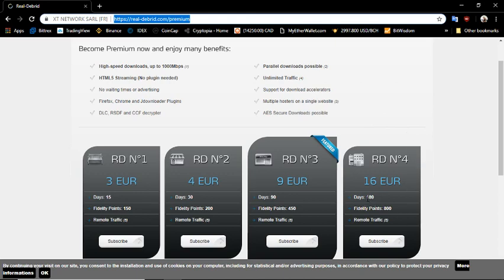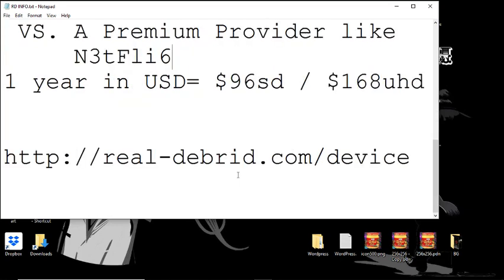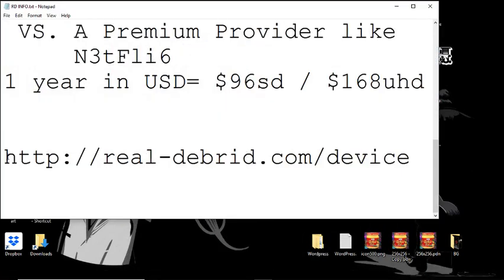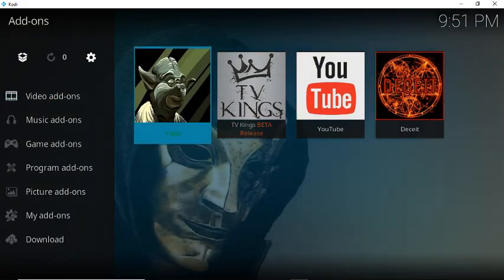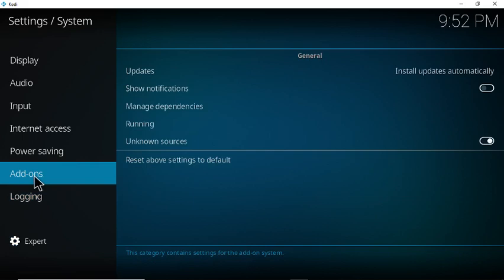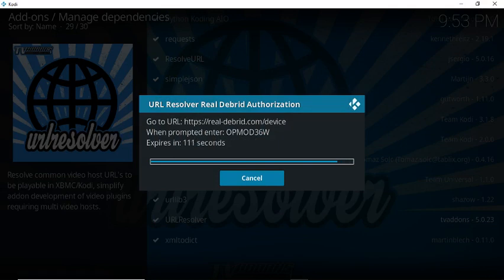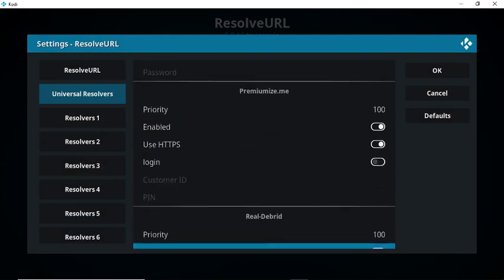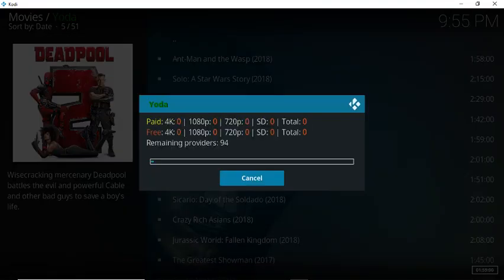Using Real-Debrid with Kodi on Xbox One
How to get the most from Kodi on Xbox One with Debrid